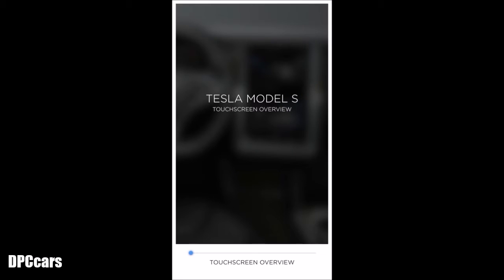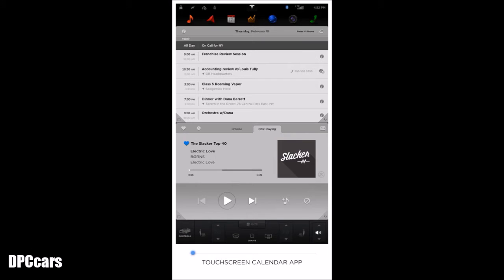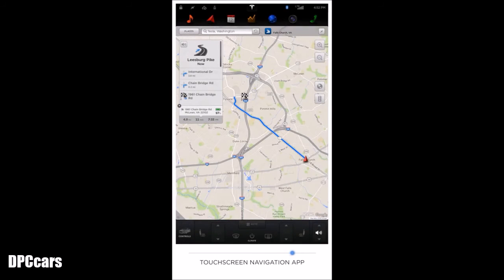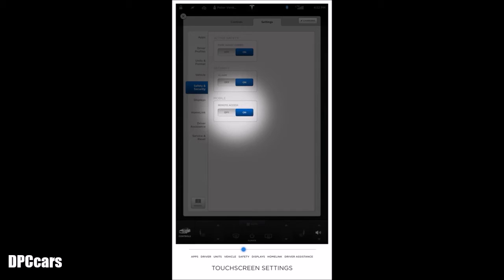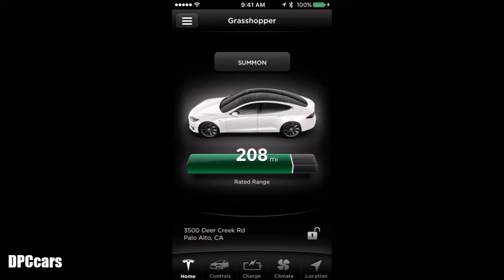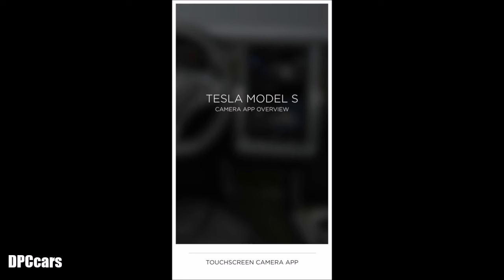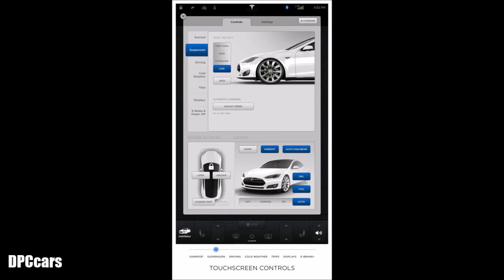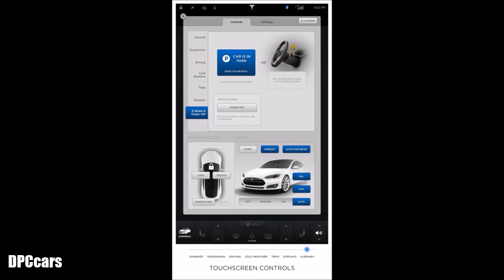Tesla Touchscreen How To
Use time-stamps below to skip to your desired section.

0:04 Tesla Touchscreen Overview
2:53Tesla Calendar App
3:49 Tesla Music App
4:40 Tesla Navigation App
6:32 Tesla Settings
11:21 Tesla Mobile App Walkthrough
14:04 Tesla Phone App
14:44 Tesla Camera App
15:17 Tesla Browser App
15:58 Tesla Energy App
16:48 Tesla Touchscreen Controls